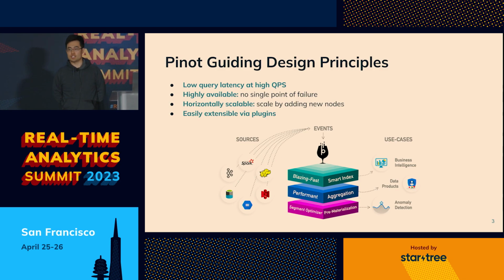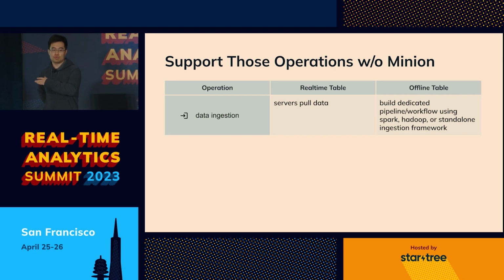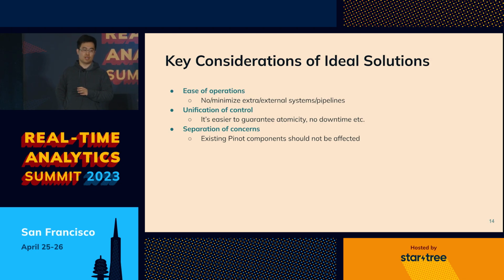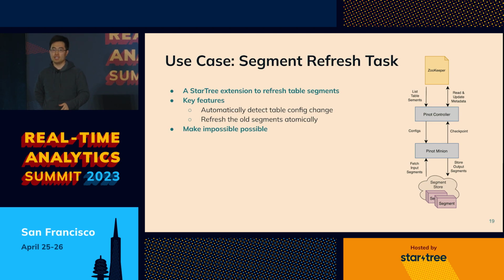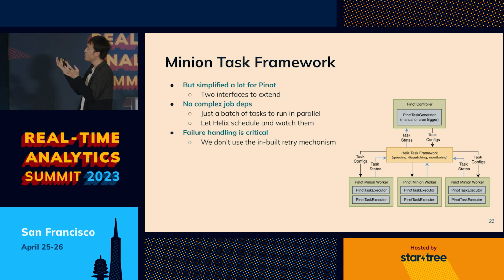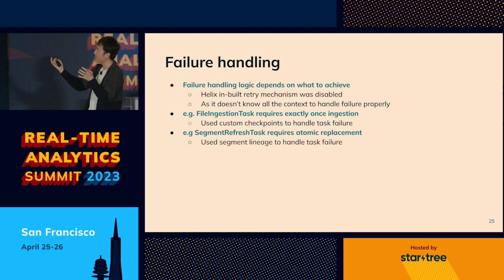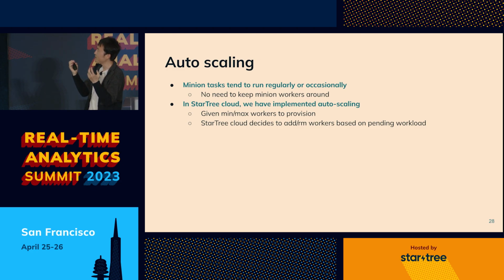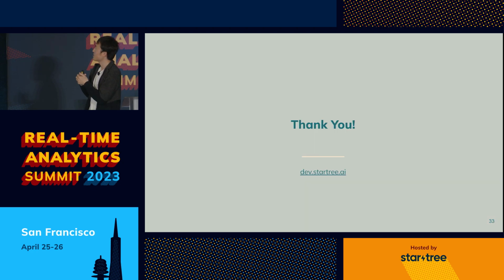Minions and Complex Operations in Apache Pinot (Haitao Zhang & Xiaobing Li, StarTree) RTA Summit 23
All Sessions | Apache Pinot is a real-time distributed OLAP datastore that powers a variety of analytics use cases, which usually require executing high-throughput queries with low latency. To ensure data completeness, result correctness, and system performance, Pinot needs to execute background operational tasks – e.g. data compaction, GDPR data purging and reindexing after schema evolution etc. However, these operations can be computationally intensive and can easily impact query performance if executed on the same component as query execution.

Pinot leverages Minion, an Pinot native component built upon Apache Helix’s task framework, to execute those computationally intensive operational tasks, thus offloading workloads from the query execution component and avoiding sacrificing the query performance. The Minion component is designed to be easily extensible and pluggable – in addition to addressing the above issue, Minion is also used to build common data ingestion and backfilling pipelines, saving operators time from building customized and ad-hoc ones.

In this talk, we will deep dive into the Minion component and demonstrate how we leverage it in some typical operations tasks. We will also discuss the challenges faced while operating Minion at scale and how we greatly reduced the operational overheads by improving observability and introducing auto-scaling mechanisms.

To summarize, on one hand, Minion takes most of the operational burden in Pinot, helping real-time analytics run smoothly; on the other hand, Minion gives operators flexibility to perform complex operations that were hard (or even impossible) to perform, providing more delightful analytics product experiences.